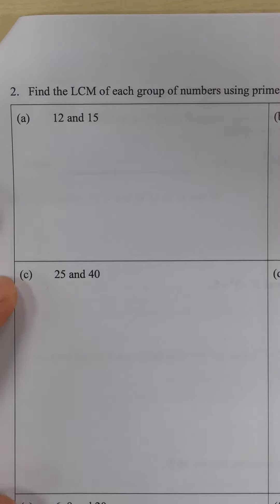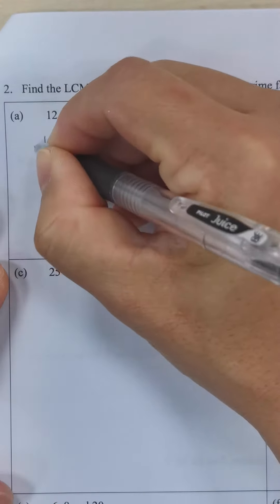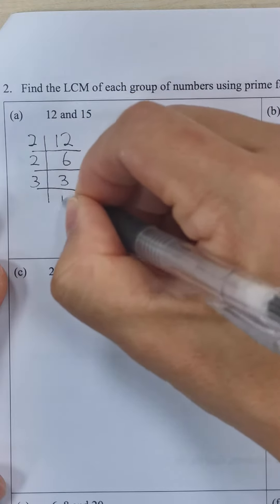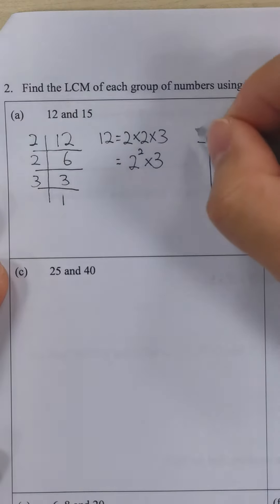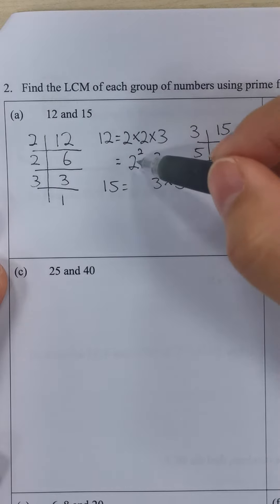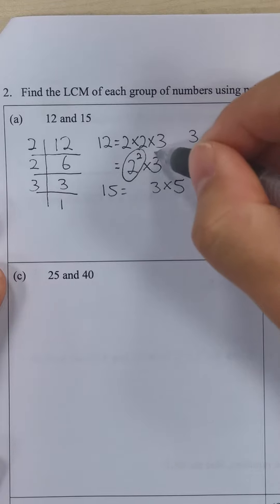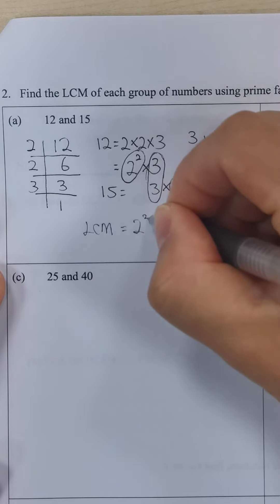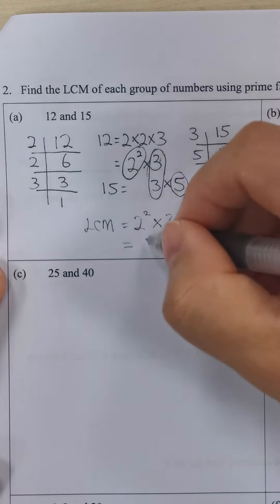LCM of 2 numbers